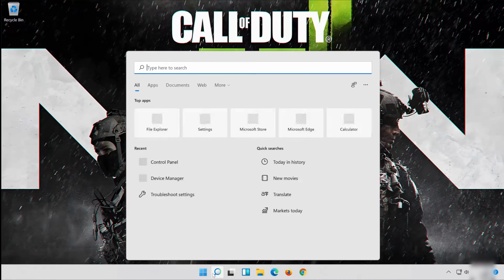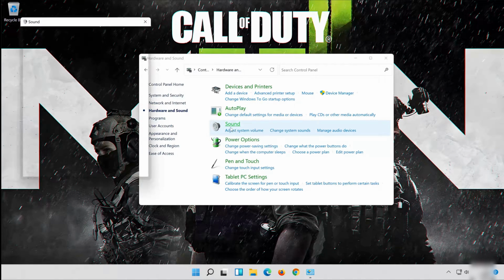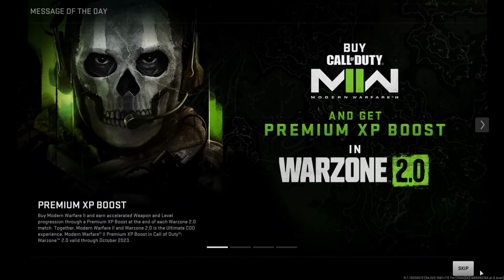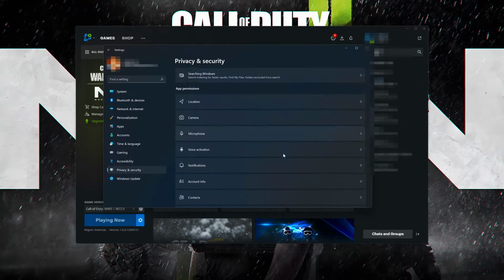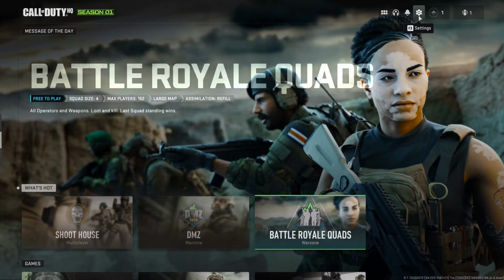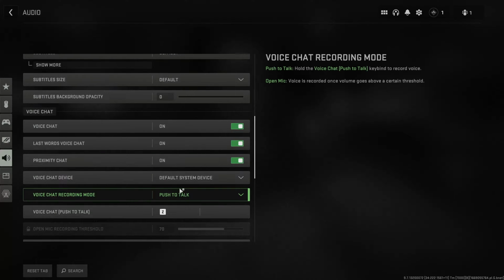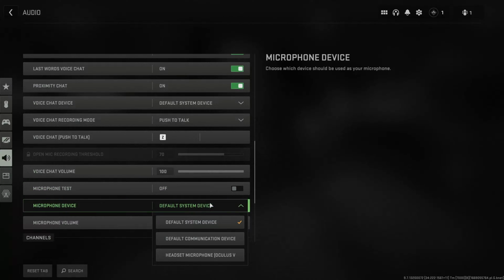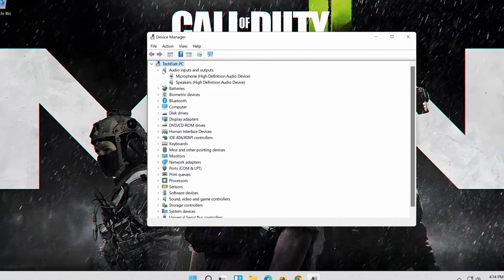Fix Mic Not Working In Call of Duty Modern Warfare II / Warzone 2.0 - Headset Not Working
If you try to use your microphone or headset in Call of Duty modern warfare 2 or warzone 2 and you get no sound, this could be happening because your mic might not be set a default, corrupt drivers, or your microphone is being blocked by windows security. So in this tutorial we'll teach you how to fix your microphone, so you can start using it in no time.     First, we'll check if your microphone is set as default. Warzone 2,0 Voice Chat issues.

This tutorial doesm't apply to xbox, ps4 or ps5.